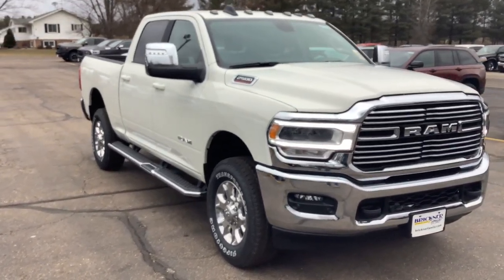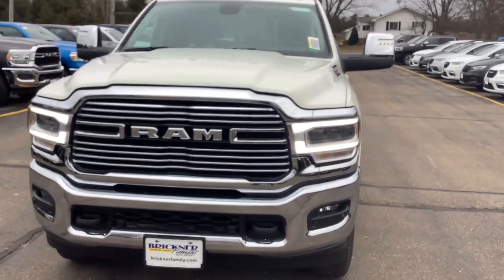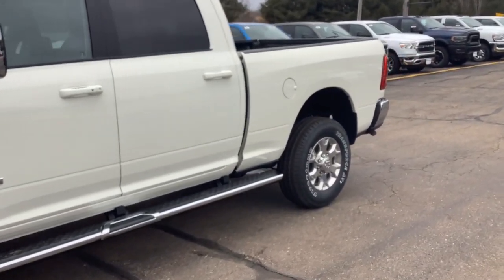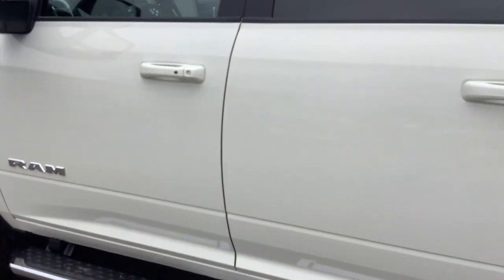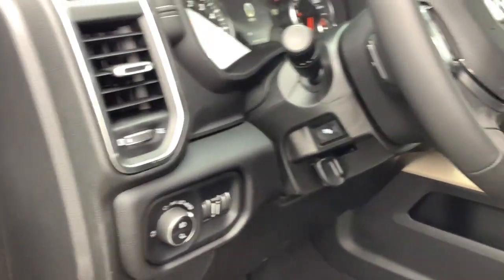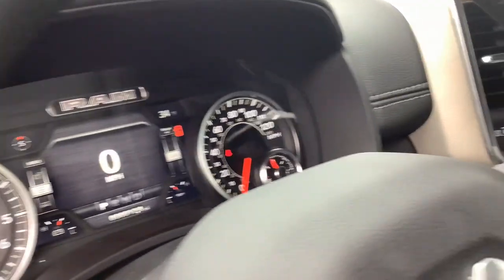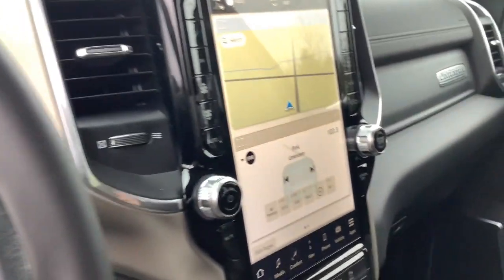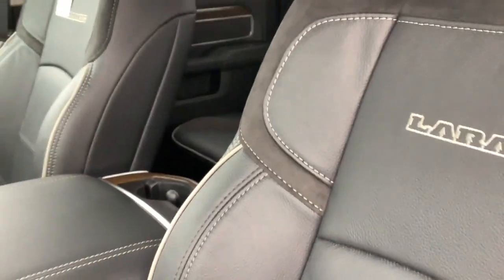2024 RAM 2500 Merrill, Medford, Marshfield, Wausau, Rhinelander 10753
PRL WHITE New 2024 RAM 2500 Laramie available in 137124 County Road A, Marathon, Wisconsin at Brickner Motors. Servicing the Merrill, Medford, Marshfield, Wausau, Rhinelander area.